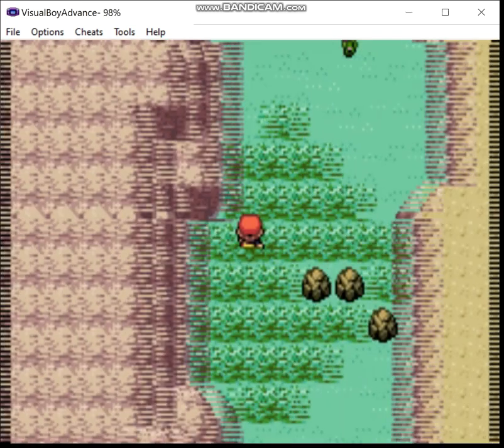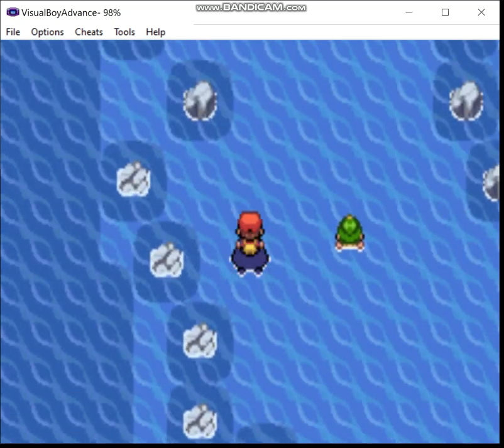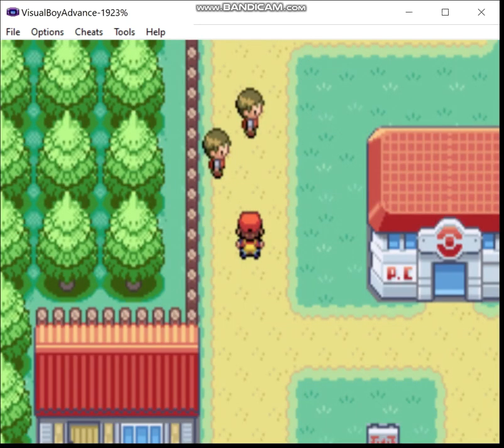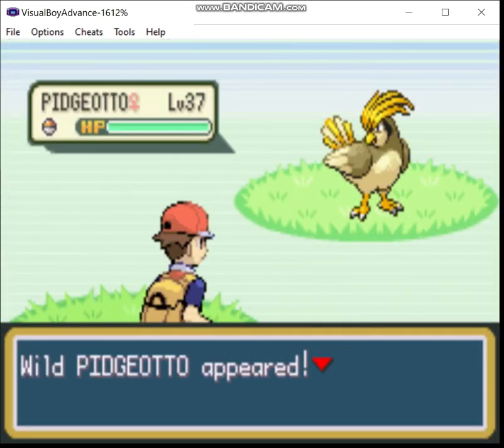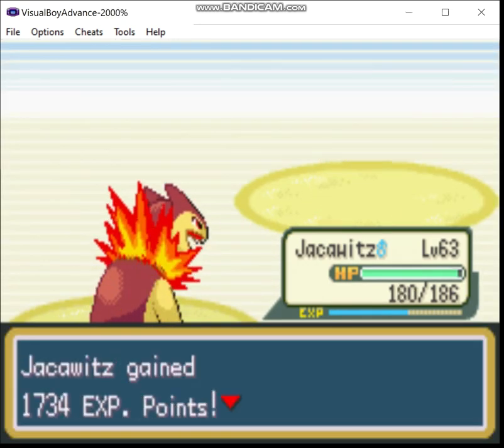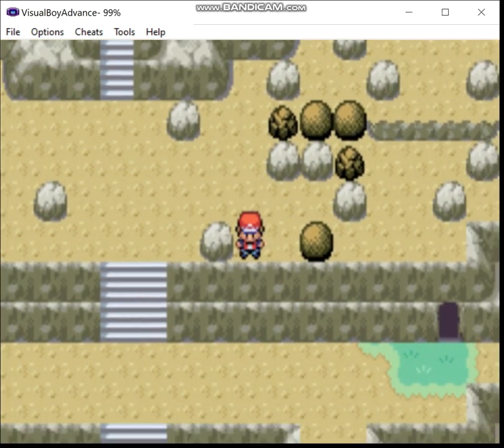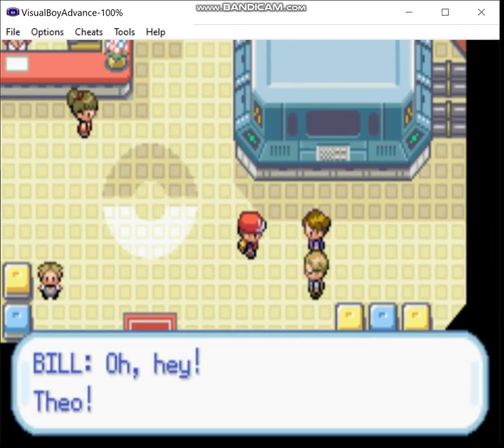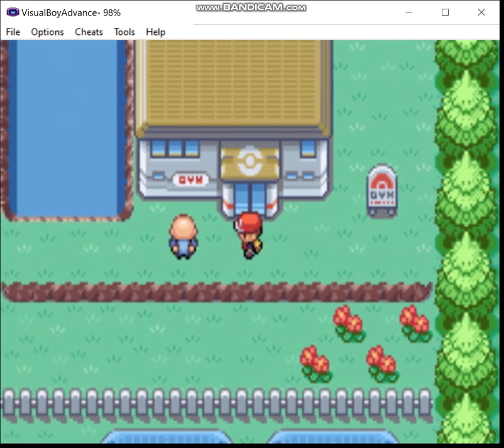Pokemon Kanto Complete - Shiny Fire Monotype, Episode 14: Island Hopping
In this episode,  once again, I get shanghaied into doing someone's bitch work.

Ruleset:
1) If I decide not to hack in a starter of the desired type, my normal starter may be used in battle until a pokemon of the relevant type is captured.  The first pokemon of the run must be captured prior to fighting the first Gym Leader.  Obviously, this means that for some teams I may have to cheat, but I prefer to keep that to a minimum, and if I must do this, then I'll attempt to limit myself appropriately.  Of course, if my starter is of the correct type for the given monotype run, this does not apply.

2) A pokemon that is not of the monotype's chosen type is valid to use provided I evolve it prior to entering the Hall of Fame, or complete whatever post-game portion there is in a given game.  For example, let's say I want to do an electric monotype run, I'm allowed to use an Eevee provided that I use a Thunder Stone to evolve it prior to beating the game.

3) No duplicate species on the team by the end.  I may have, say, three Machops at one point on a fighting monotype type, but by the Hall of Fame I must have evolved one of them into Machoke and the other into Machamp if I want to keep all three on the team.

4) No more than two legendaries are permitted on the team, preferably no more than one, ideally none.  Sometimes my options are limited enough that I may end up using, say, Regice on an ice monotype run.

5) Obviously, HM slaves and the like are permitted, I just can't use them in battle.  If I have no choice, then I may only use non-damaging moves until I inevitably lose, or I'll just reset to before the battle depending on what happens and when I last saved.

ADDITIONAL RULE: I can only use shiny pokemon in battles.   Non-shiny pokemon may be used for other purposes (i.e. HM Slaves, Pickup etc.)

Obligatory disclaimer: I don't own Pokemon (obviously), but because lawyers are gonna do what lawyers are gonna do, it bears mentioning that Pokemon is the intellectual property of Gamefreak and The Pokemon Company.

WARNING: My videos include crude humor and harsh language.  They're largely unscripted and unfiltered, and they're not for little kids.  My intended target audience won't be offended by a little swearing, so I don't want to see any whining from pearl-clutching, deadbeat parents who refuse to take responsibility for what their children are doing online.  To quote Mark Twain, "censorship is like telling a man he can't have a steak just because a baby can't chew it."